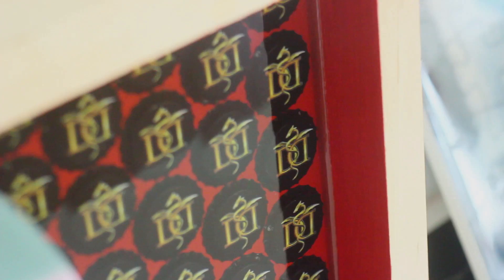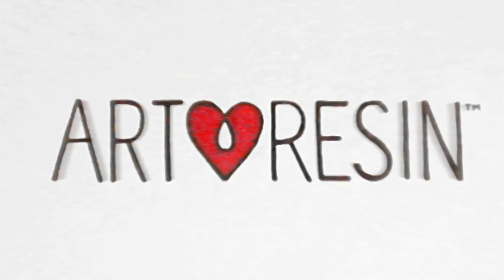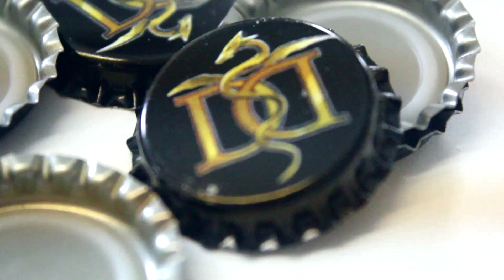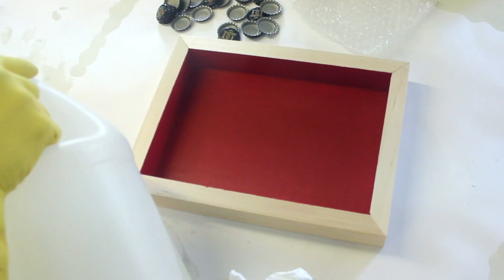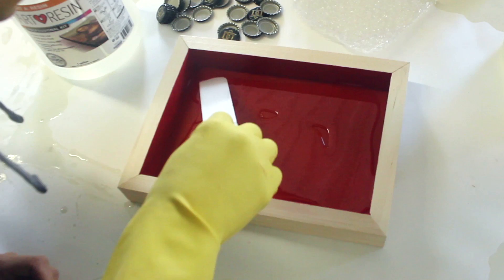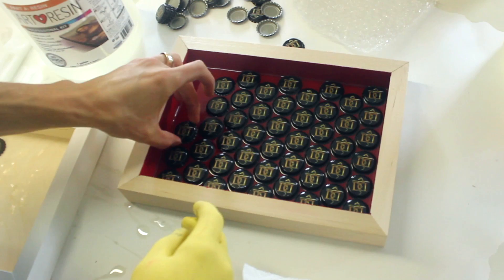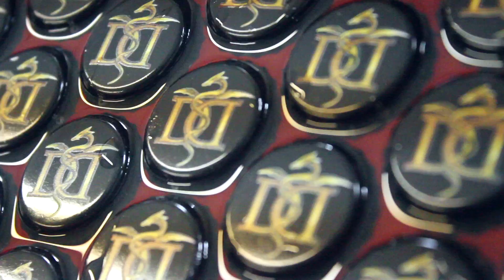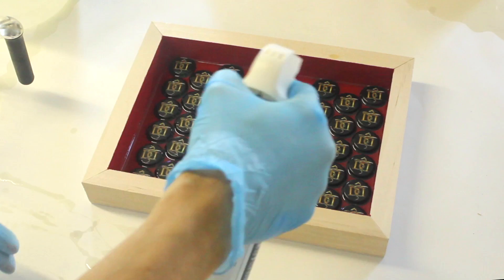Top 4 ArtResin Ideas! No. 1 - Embed Beer Caps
Introducing our Top 4 Ideas for using Art Resin!

This is the first video in the series, on embedding beer caps in Art Resin (or anything, for that matter).

To embed objects, first prep your platform.  In this case, I'm using a wooden panel meant for painting on, but I've just turned it around so that I'm now working on the back.  The edges create nice barriers for holding in the resin and the objects (in this case, beer caps).

I painted the background of the panel first with acrylic paint and waited for it to dry completely.  Next, I mixed up a small amount of Art Resin—just enough to cover the surface and hold the beer caps in place.  Next, with gloves on, I placed each beer cap in the wet resin in place where I wanted them.  From the time you mix up the resin to the time it cures, there is about a 45 minute window, which is about 50% more time than other resins and very handy when you're working on larger projects!  The tops of the beer caps were not covered at this point, so I let the resin dry overnight before returning to do my final coat.   I always cover my curing resin with a box to prevent any dust from getting in it!

The next day, the resin had fully cured and I was able to do my final layer of resin.  Normally when you do a second coat, you have to lightly sand the resin in between to provide some tooth so the resin adheres properly, but with this project you don't have to do that because the partially embedded beer caps provide enough to grab onto.  I mixed up a bigger batch of Art Resin this time and poured it over my first layer.  Everything was fully covered with the second coat.  I used a small kitchen flambé torch over the resin this time to get out any bubbles that had appeared.  You don't have to use a torch, you can just blow on the bubbles to get them out, but since I had a torch I used it.  Then once again I left the resin to dry overnight and in the morning, I returned to find my beautiful project fully cured and ready to use as a decoration or tray (for serving beer on, clearly!).